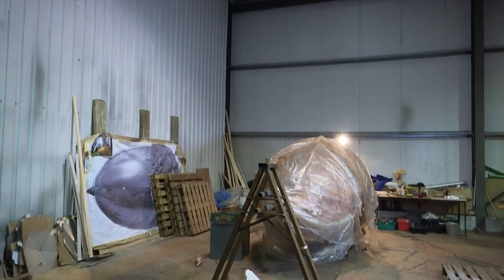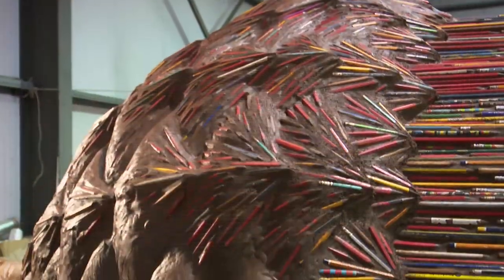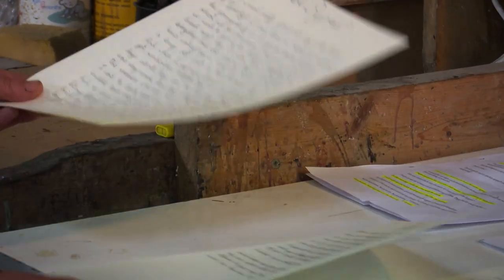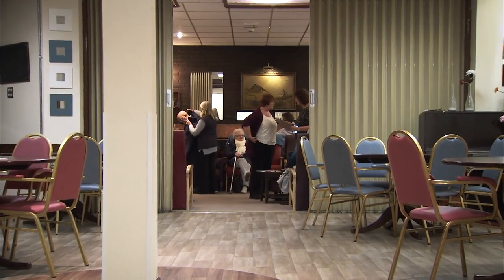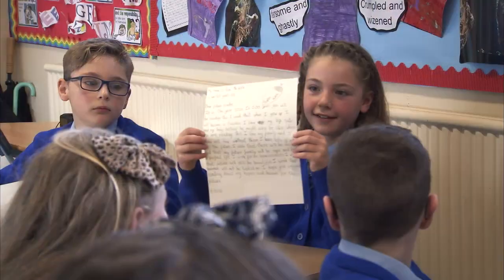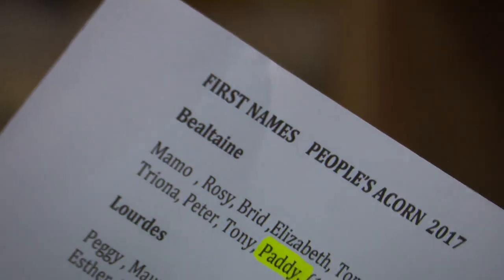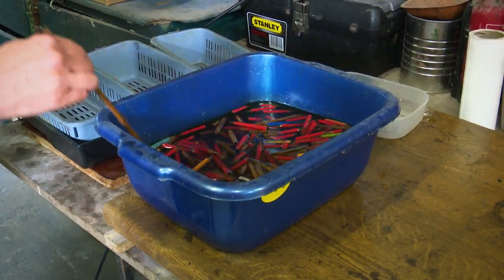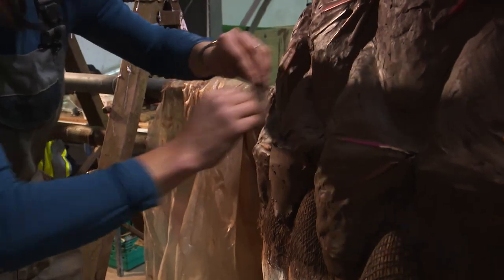Dearcán na nDaoine - The People's Acorn: Taking Shape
In December 2016, President Michael D. Higgins announced that sculptor Rachel Joynt had won the prestigious competition to create a 1916 themed sculpture for Áras an Uachtaráin.

The winning design, entitled ‘Dearcán na nDaoine / People’s Acorn’, uses the symbolism of an acorn's journey from small seed to majestic oak to commemorate the past events of the 1916 Rising and celebrate the potential of Ireland's future.

The sculpture will contain a ‘time capsule’, containing the writings of young and old people, with their thoughts, ideas and wishes for Ireland.

Sculptor Rachel Joynt and poet Enda Wyley have travelled around Ireland, facilitating a series of workshops with older people to gather their writings, to be included in the time capsule.

This video provides an update on the process.

I mí na Nollag 2016, d’fhógair an tUachtarán Micheál D. Ó hUigínn gur bhuaigh an dealbhóir Rachel Joynt an comórtas céimiúil chun dealbh a chruthú, a mbeadh téama 1916 ag baint leis, i gcomhair Áras an Uachtaráin.

Bhain an dearadh a bhuaigh, dar teideal ‘Dearcán na nDaoine / People’s Acorn’, leas as siombalachas shaolré an dearcáin ó shíol beag go crann darach maorga chun imeachtaí Éirí Amach 1916 a chomóradh agus chun acmhainneacht thodhchaí na hÉireann a cheiliúradh.

Beidh taisceadán todhchaí sa dealbh ina mbeidh saothar scríbhneoirí, idir óg agus sean, a gcuid smaointe, a dtuairimí agus a mianta i dtaca le hÉirinn.

Thaisteal an dealbhóir Rachel Joynt agus an file Enda Wyley timpeall na hÉireann, ag cuidiú le sraith ceardlann le daoine aosta a chur ar siúl, chun a gcuid saothar a bhailiú le cur sa taisceadán todhchaí.

Cuireann an físeán seo léiriú suas go dáta ar fáil ar an bpróiseas.